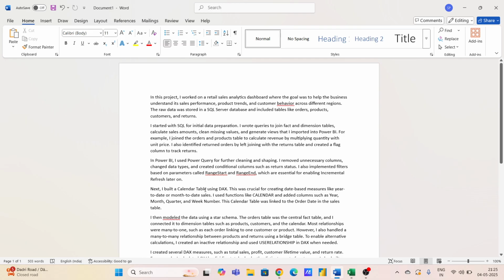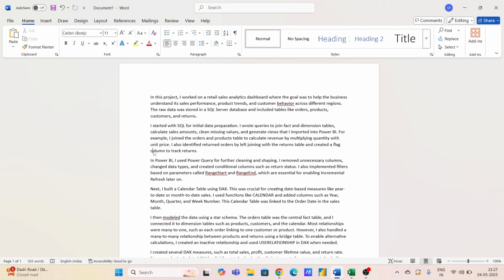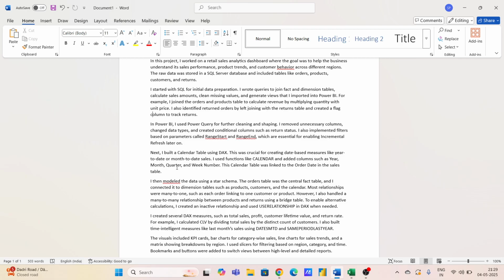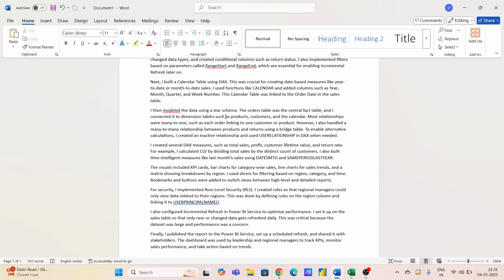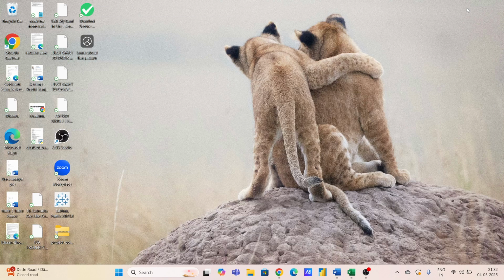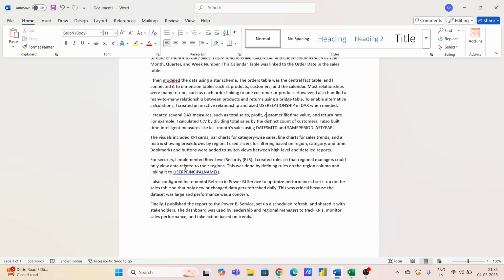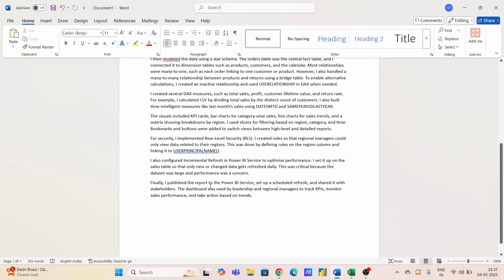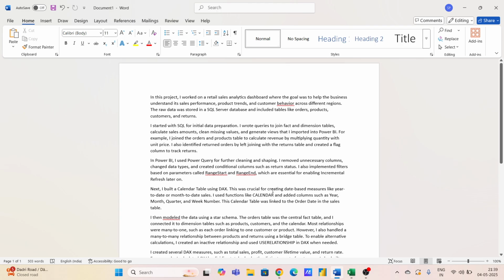End-to-End Power BI Project for Interview | With SQL, DAX, RLS, Incremental Refresh.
Looking to crack your next Power BI interview?
In this video, I walk you through a real-world end-to-end Power BI project that you can confidently present in interviews. Whether you're a beginner or preparing for a data analyst or BI developer role, this guide covers all the must-know concepts in one complete example.

✅ What’s covered in this video:

Connecting Power BI to SQL Server

Data cleaning using Power Query

Creating a Calendar Table for time intelligence

Handling many-to-one and many-to-many relationships

Writing advanced DAX measures (CLV, Return Rate, MTD, YTD, etc.)

Using USERELATIONSHIP for inactive relationships

Setting up Row-Level Security (RLS)

Implementing Incremental Refresh for large datasets

Building an interactive dashboard with slicers, drillthrough, and bookmarks

🎯 Perfect for:

Data Analyst & BI Developer Interviews

Resume and portfolio building

Understanding best practices in Power BI projects